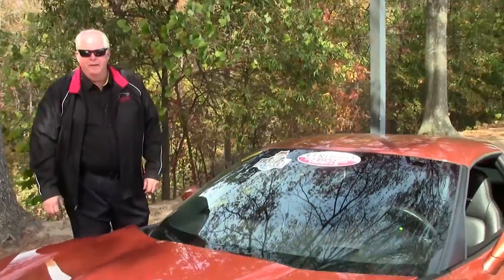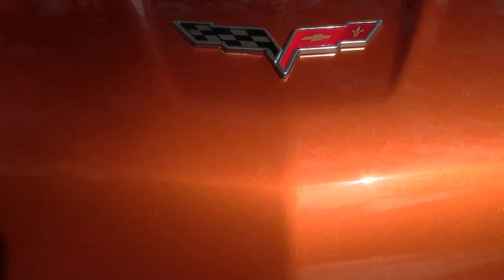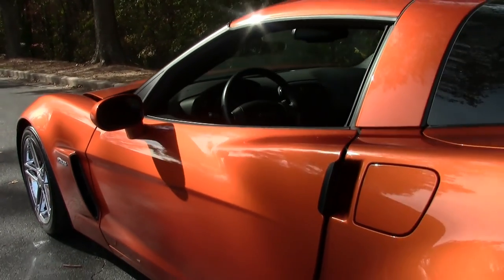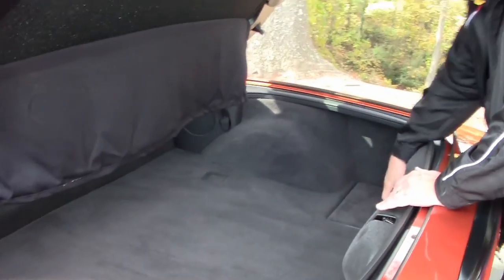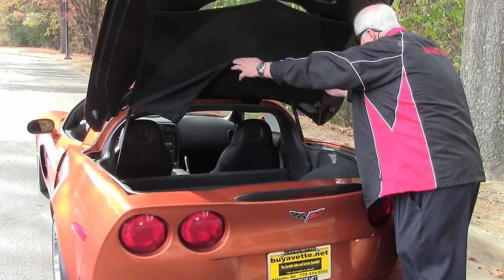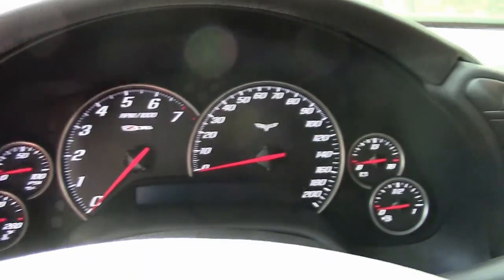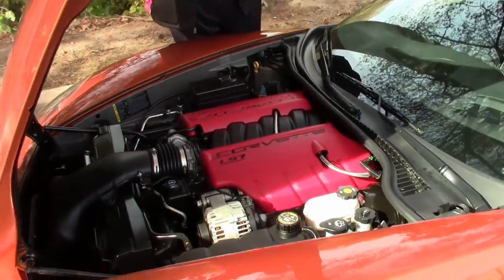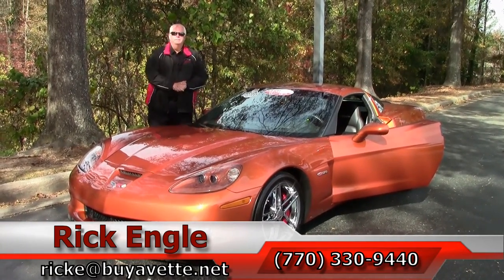2008 Corvette Z06 2LZ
2008 Corvette Z06 2LZ For Sale

Atomic Orange exterior, Ebony interior. 505hp LS7 engine, 6 speed manual transmission, posi rear-end. Factory features include the $3,045 2LZ Preferred Equipment Group (memory package, tilt-n-tele, dual heated sport seats with airbags and power driver's side, universal garage door transmitter, Bose CD/XM/MP3 stereo with in-dash CD changer, steering wheel controls, and front input), Heads Up Display, Atomic Orange tintcoat upcharge, chrome wheels, OnStar, Dual Mode Exhaust, dry-sump oil system, HID headlights, dual zone electronic climate control, fog lamps, keyless entry and start, power windows, power locks, power steering, power brakes, power mirrors, cruise control, ABS, traction control, Active Handling. Coming with a clean one owner Carfax and LOADED with factory options, this RARE 2008 Corvette Z06 shows just 9,095 miles, and is in very nice condition. One of just 516 '08 Z06s painted in Atomic Orange, this car's paint is vg-exc, with a great shine. Factory chrome wheels are vg-exc with no curb rash, and Nitto Invo tires show an average of 9/32nds tread depth remaining in the front, and an average of 7/32nds remaining in the rear. The interior of this 2008 Corvette Z06 shows vg factory leather seats and door panels, and vg-exc center console and steering wheel. This car is completely factory stock, has been fully serviced, and all instrument gauges, lights, turn signals, brakes, engine, transmission and rear-end are all in good operating condition. Please do not assume that this is an average condition Corvette, as Buyavette specializes in "hand-picked Corvettes" that are loaded with expensive factory options. All of our Certified Corvettes are way above average condition for the miles. In addition, they are all fully serviced. Consider that sellers rarely spend money getting full service before offering their car for sale. Dealers typically only wash the car before offering it for sale. We however adhere to strict quality control standards when purchasing, as well as inspections and service. All Certified Corvettes are fully serviced and ready to enjoy. 9K Miles.